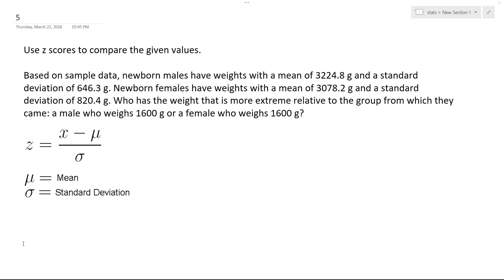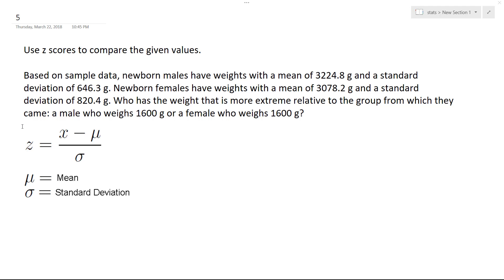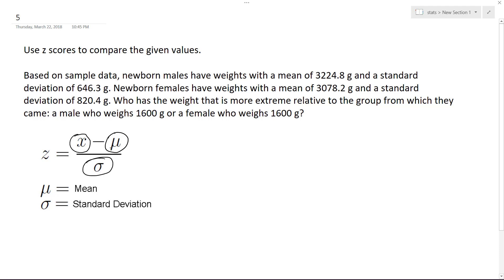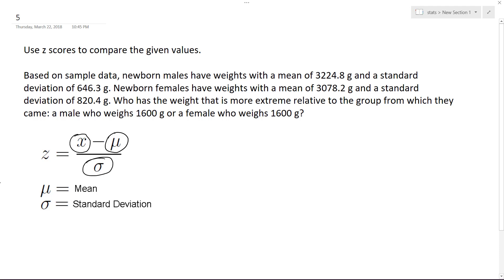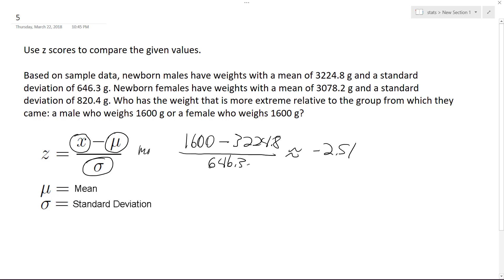Who has the weight that is more extreme relative to the group from which they​ came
Based on sample​ data, newborn males have weights with a mean of 3224.8 g and a standard deviation of 646.3 g. Newborn females have weights with a mean of 3078.2 g and a standard deviation of 820.4 g. Who has the weight that is more extreme relative to the group from which they​ came: a male who weighs 1600 g or a female who weighs 1600 ​g?